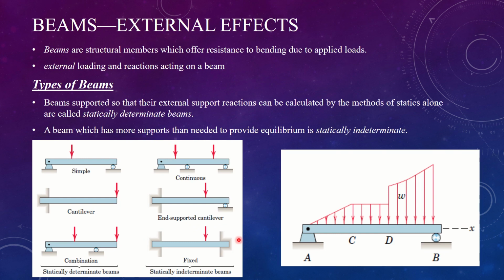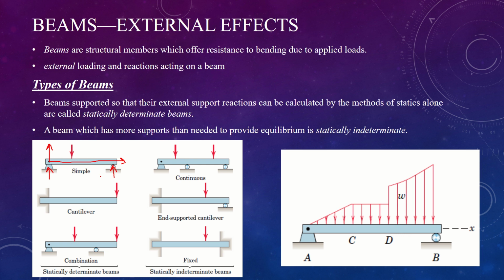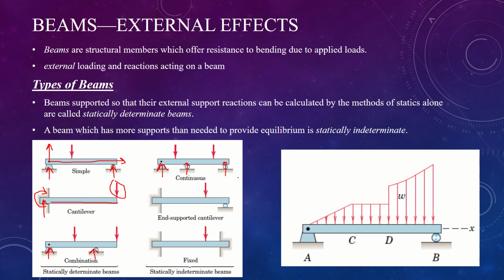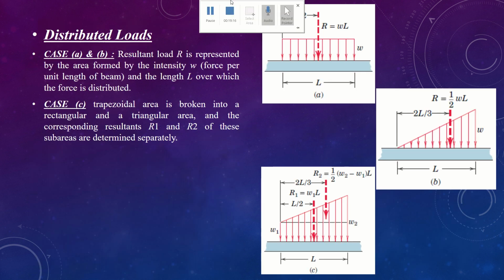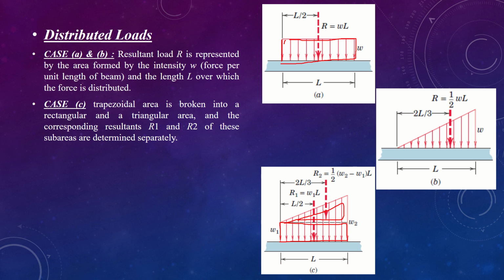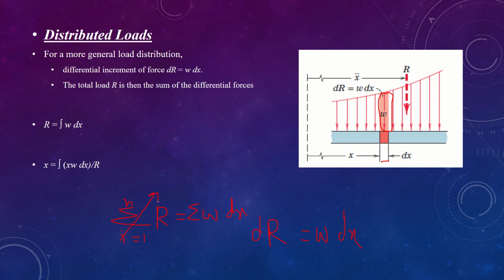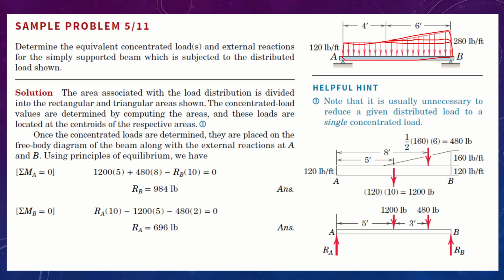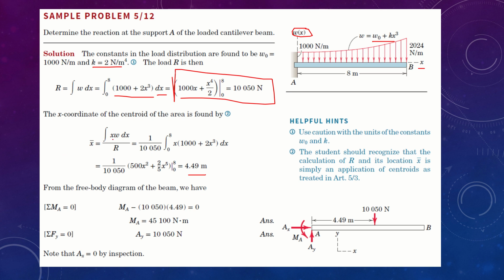Engineering Mechanics Statics Lecture 17 | Beams—External Effects (CHAPTER 5)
Engineering Statics
Engineering
Mechanical